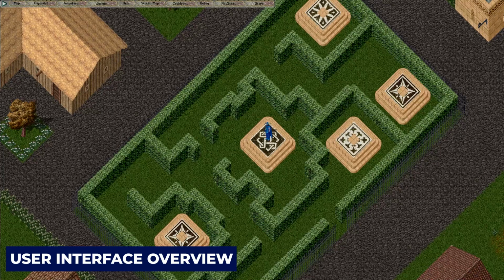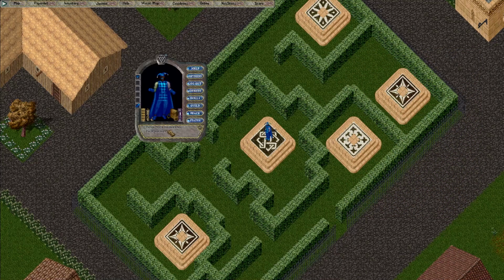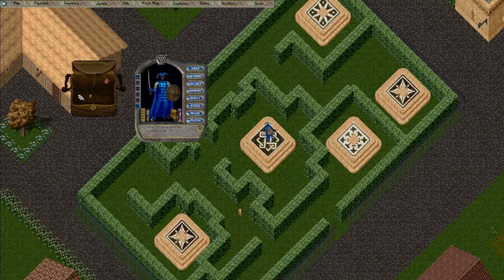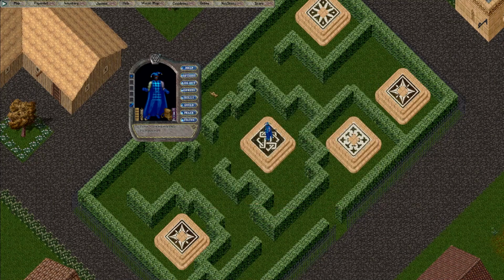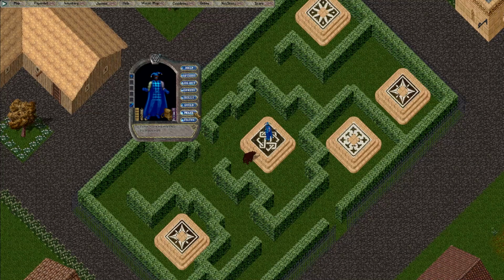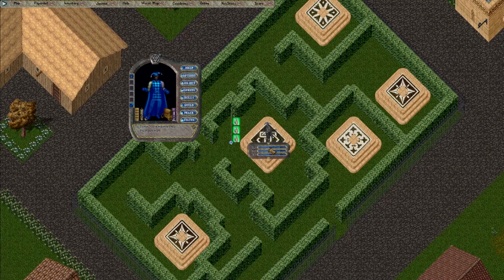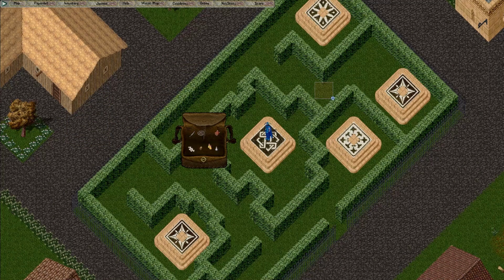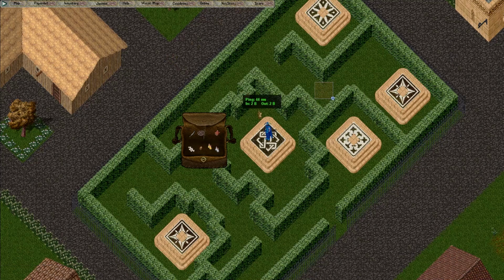Ultima Online Forever User Interface Guide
This guide takes you through your User Interface on UO Forever. You’ll learn about all the common pop ups you’ll see which are known as “gumps” in the Ultima Online Forever world.